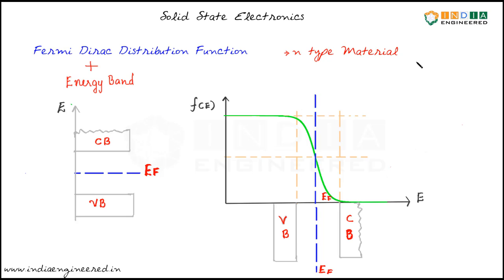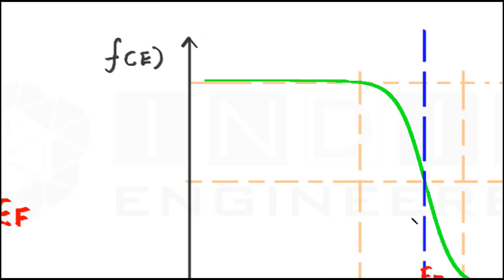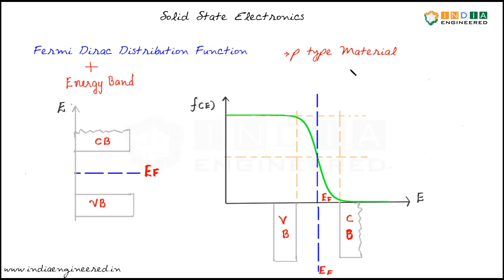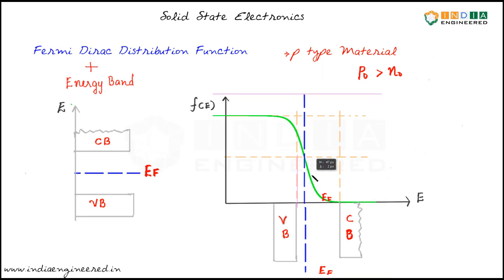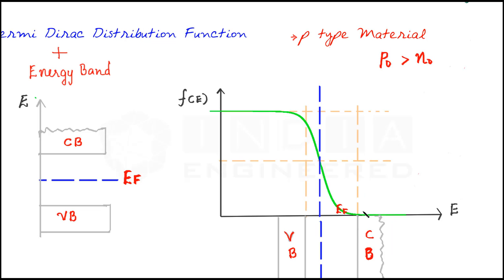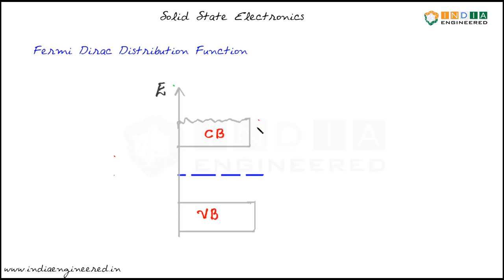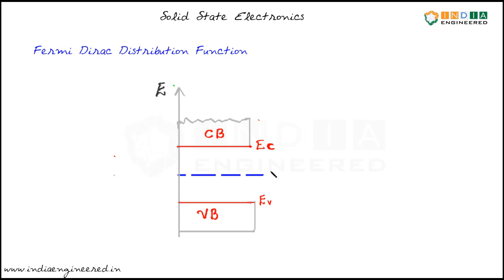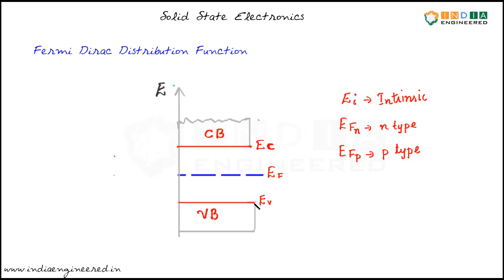Solid State Electronics | Fermi Levels | Extrinsic Material